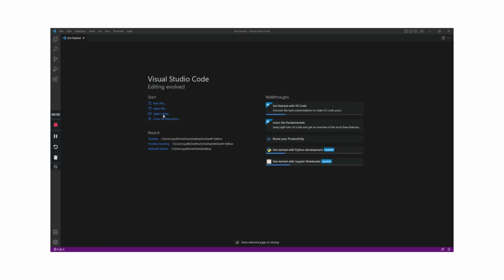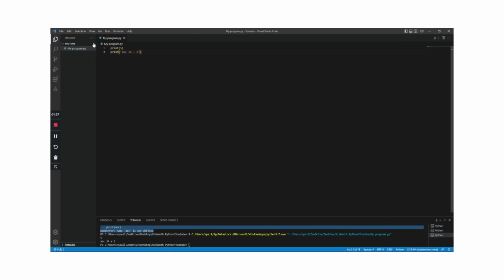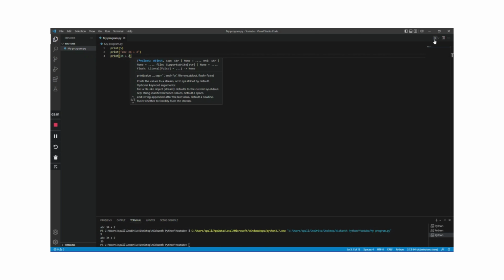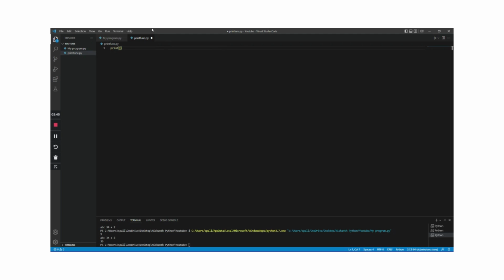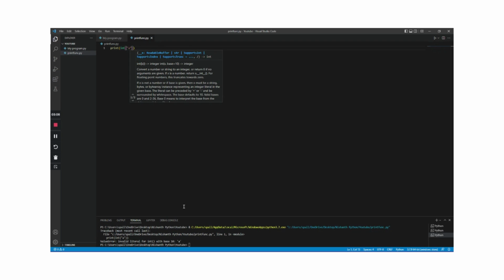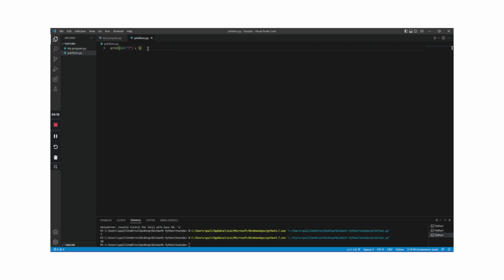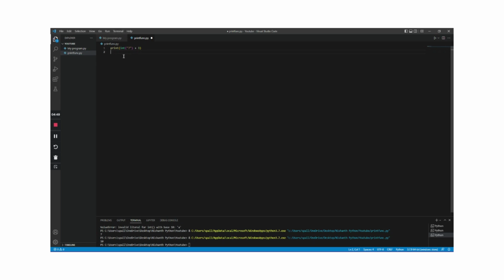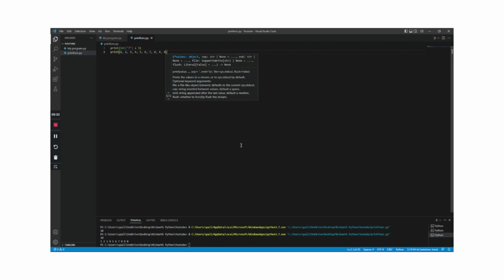Python for kids and beginners: Variables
Learn about variables